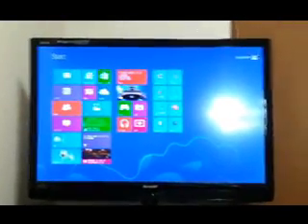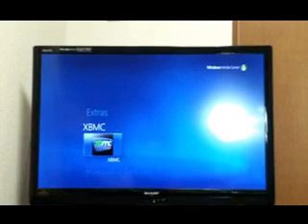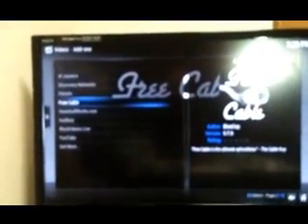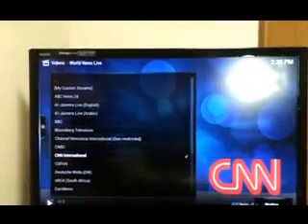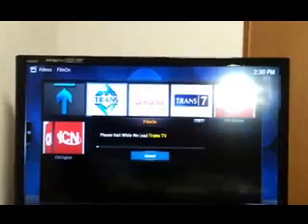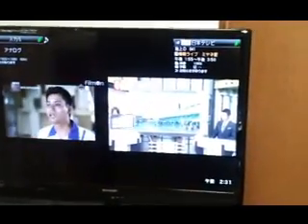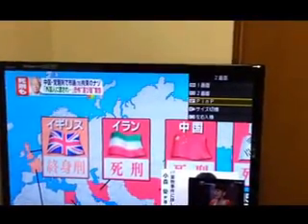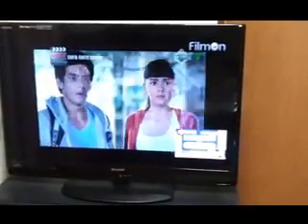Watch 2 TV Channel At The Same Time Via XBMC and TV LOCAL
the way how we enjoy entertainment and watching news...
What you need:
* XBMC media center,
* WIndows 7 or 8 with Windows Media Center or not
* Xbmc Intergration with WMC,
* WMC remote control,
* How to get and Use Xbmc
* TV digital with 2 Frame Capable.
* know how to install XBMC Adds on
Etc...everything will run smoothly